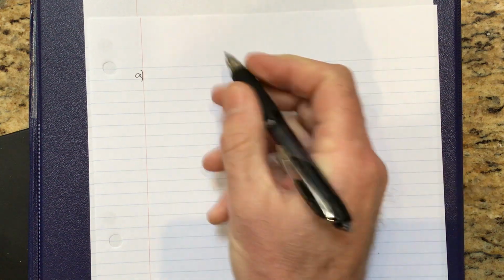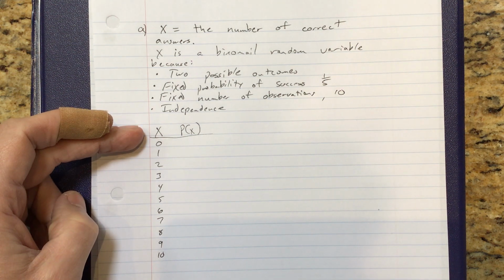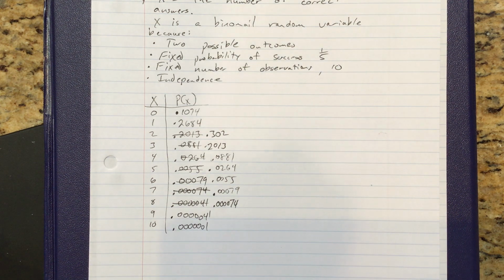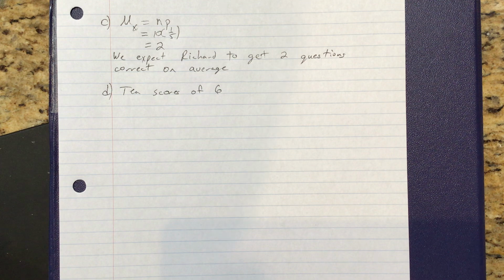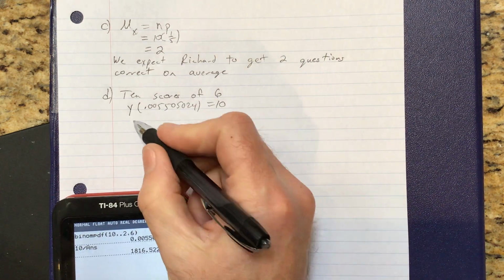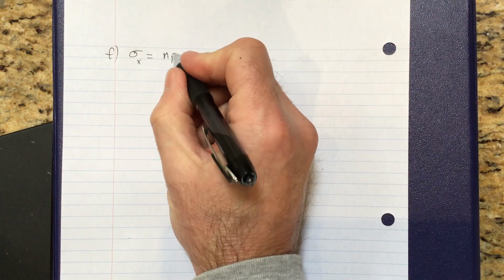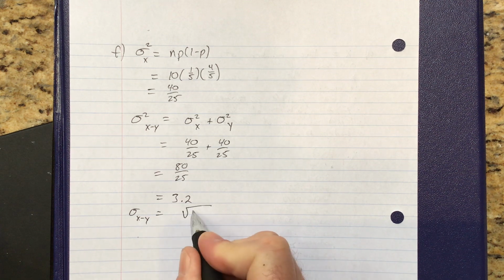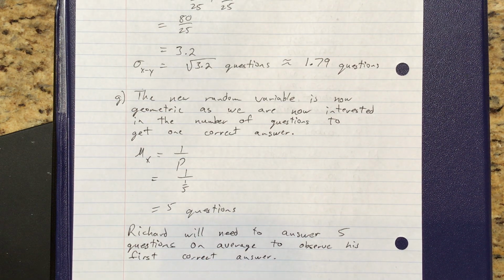Special Problem Chapter 8